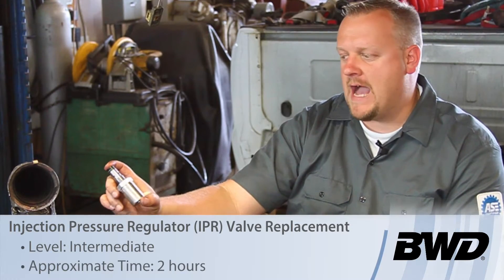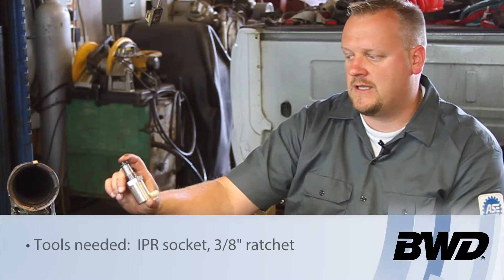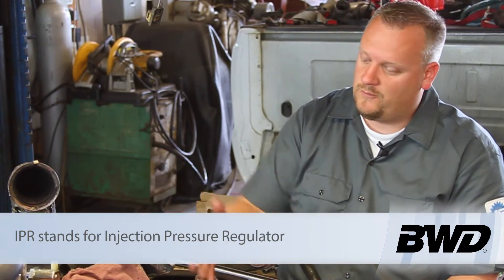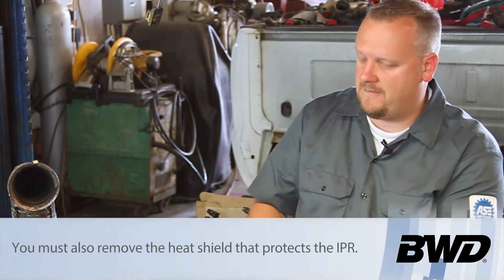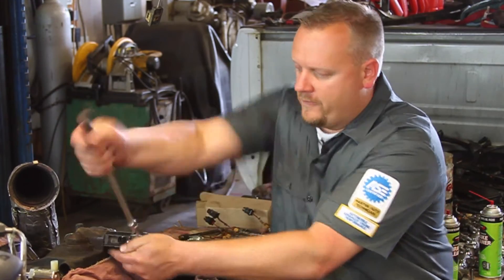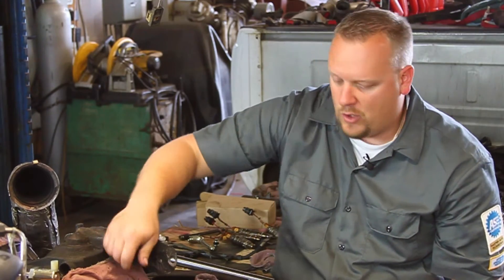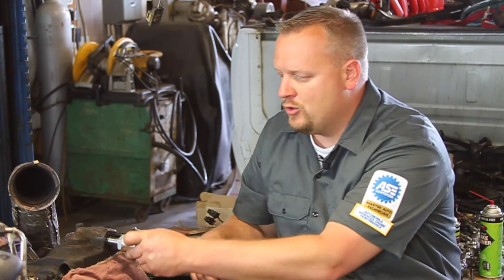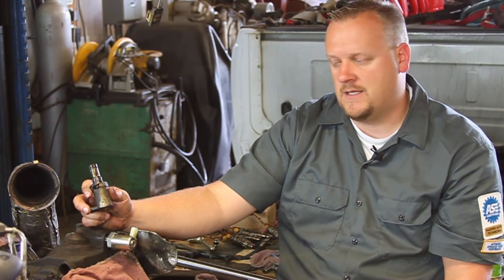How to Replace the IPR Valve on a Powerstroke Diesel Engine | Know Your Parts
Transcript:
Let's take a look at replacing the IPR valve on this '03 6.0L Power Stroke diesel engine. Now, this is gonna regulate the high-pressure oil which is used by this HEUI system to control injection pressure. As you can see, we've torn the engine down to do a bunch of other work. Got the cab lifted off here. Got the cylinder heads off. Turbo's out of the way. Intake's out. It looks really easy here in the open. Reality, you can imagine all these components here. It's pretty difficult to sneak in from the side and get this.

We need a specific IPR socket. We're gonna slide that up over the unit and break it loose, slide it off here, twist our old unit out. Of course, if you've got the cab off or anything it's always a good idea to replace these components, the ICP and the IPR, while we're in there. I've got my old one. I'm gonna take it off. You'll notice there's a little screen on the end here. We wanna make sure there's no debris in the screen or any holes. These things are known for needle bearings coming out of the rocker assembly, going through the low-pressure oil pump, and actually getting caught in this screen or poking holes in the screen. This one's good and clean. That's a good sign.

That means this owner has taken good maintenance of his vehicle. We've got probably no other internal engine damage. I'm gonna take my new one. I'll thread it here into place, tighten it back down with my special socket, and we're all set to go. Hopefully now you see what's involved with replacing the IPR valve on a 6.0L Power Stroke diesel engine.